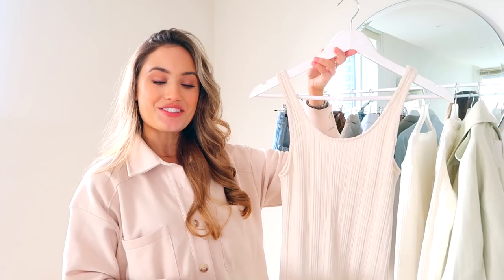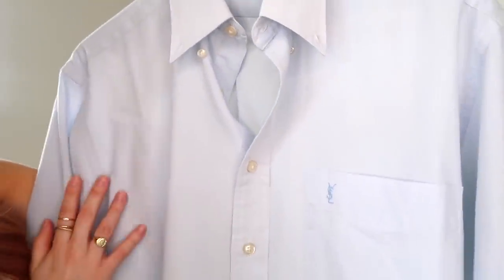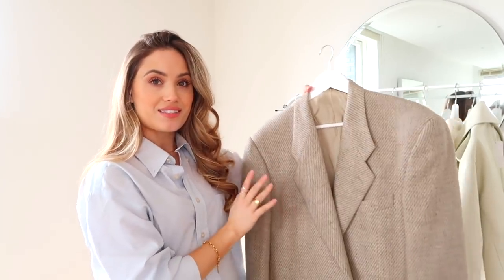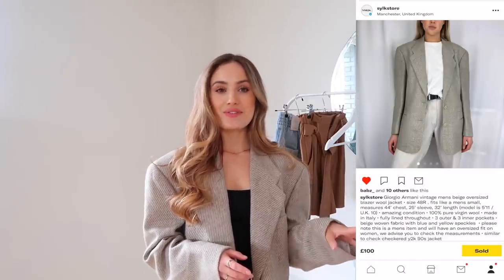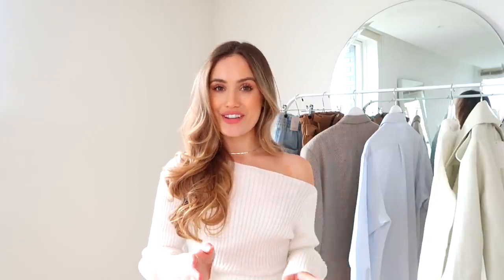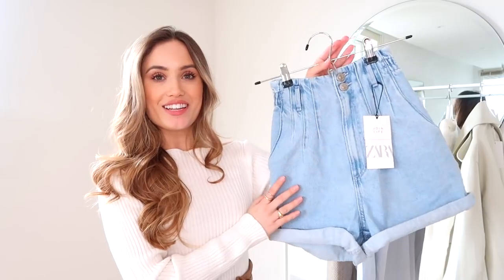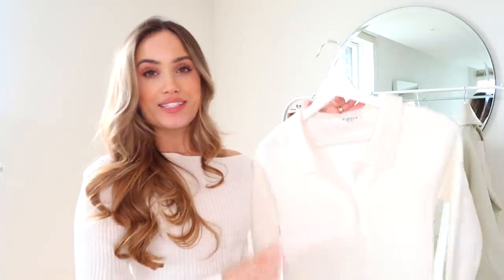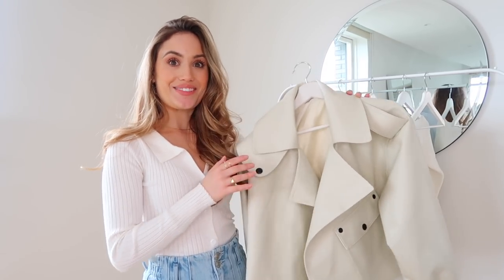STYLING CLOTHES I FOUND ON DEPOP! HAUL | AD Kate Hutchins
This was so fun to film, I found some real gems ❤️

Filming camera